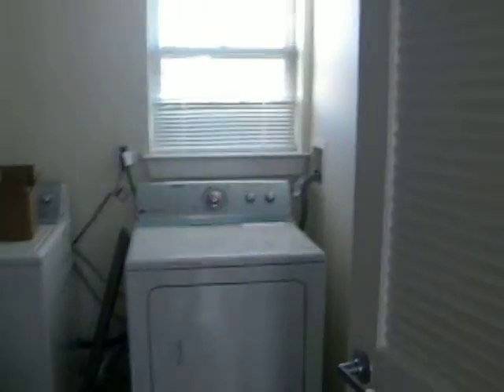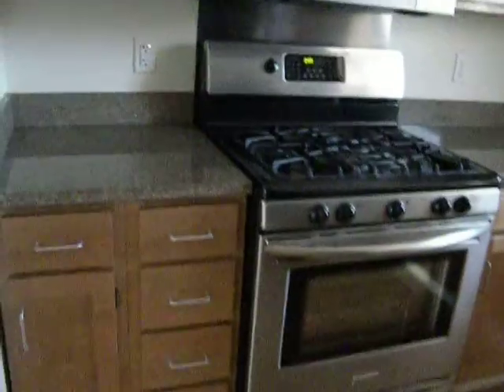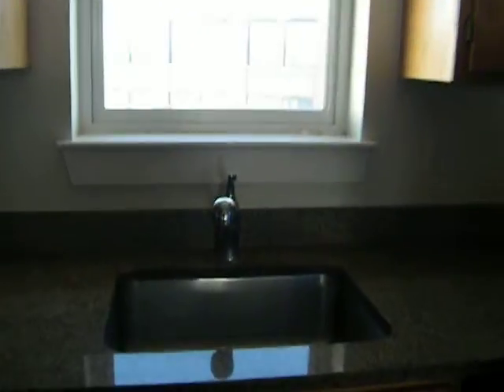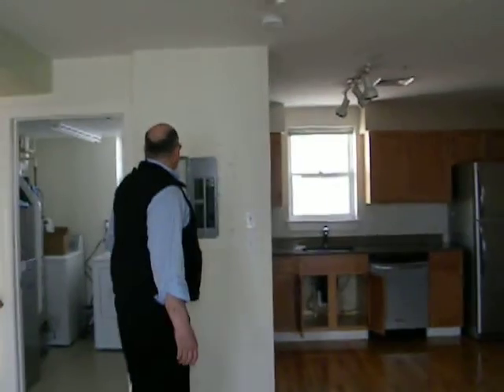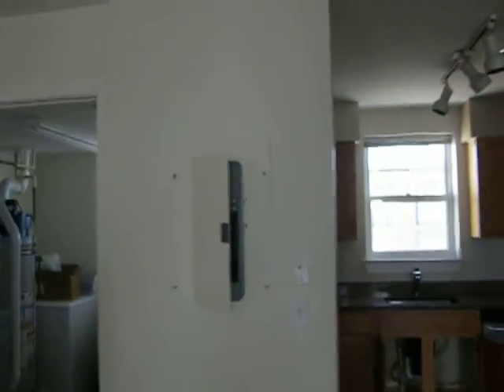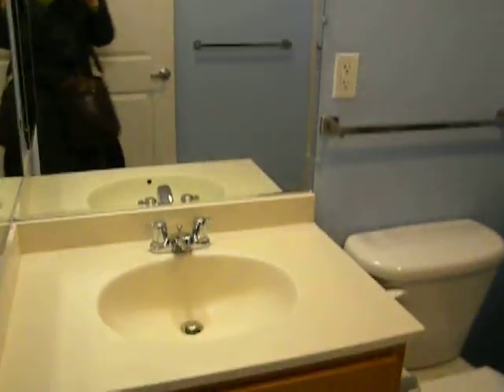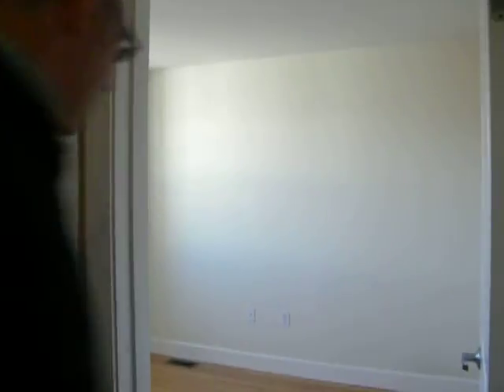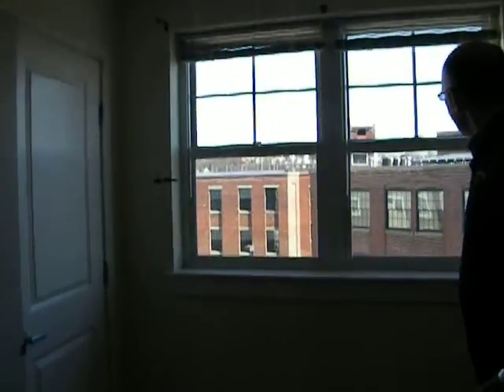104 Library St.| JGreenEstate.com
Amazing Two Level Condominium built in 2008~This sunny condo offers an open floor plan with 2 bedrooms, parking, washer/dryer hookup, gleaming hardwood floors, gas heat-hot water-stove, & spacious closets~A Beautiful kitchen with stainless steel appliances, granite countertop, birch cabinets, & dishwasher~Conveniently located in the Chelsea Box District within short distance to Airport, public transportation, Boston, & Highways.